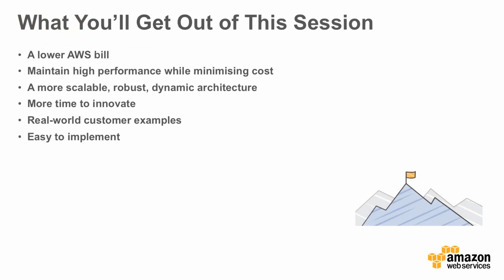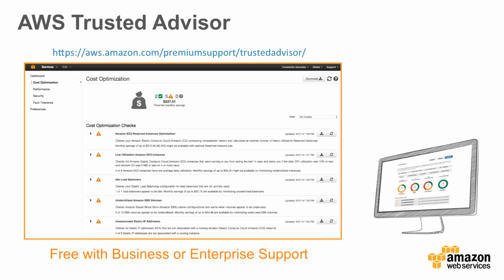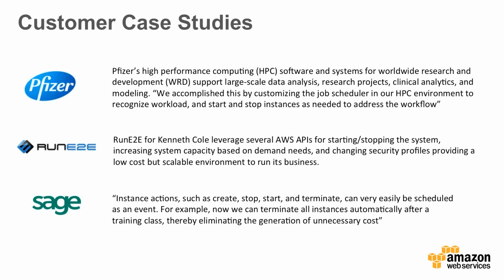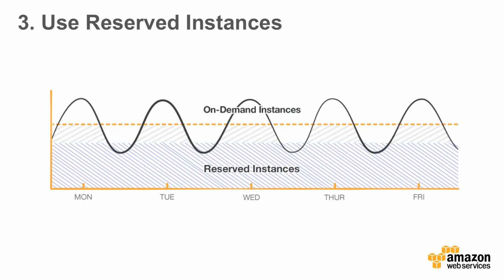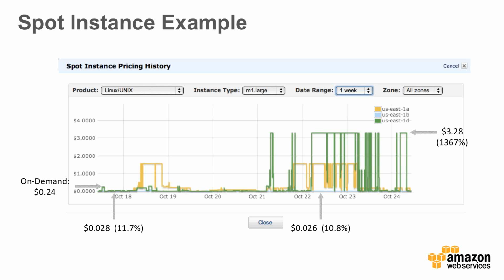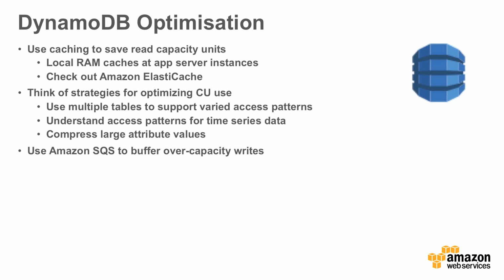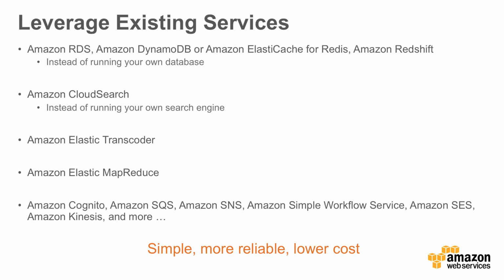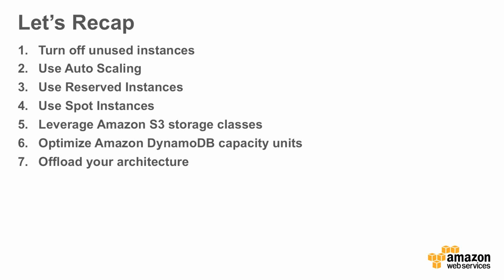Top 5 Ways to Optimize for Cost Efficiency with the Cloud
This session covers the Top 5 ways you can reduce the cost of your workloads in the AWS Cloud including high-level architectures and when to use and our numerous pricing options for components of those architectures.

We walk through several examples to illustrate when to use each feature, configuration or pricing option. This session is aimed at technically savvy managers and engineers who need to reduce their cloud spending.

Reasons to attend:
Learn about Reserved Instances, On-Demand Instances and Spot Instances.
Discover ways of running more for less in Amazon EC2.
If you are already running a workload in AWS, attend this webinar to learn how to run the same workload at reduced costs.